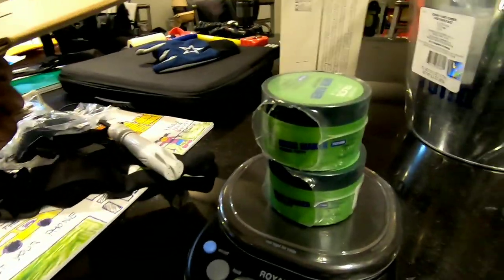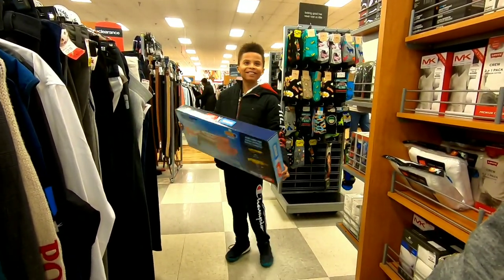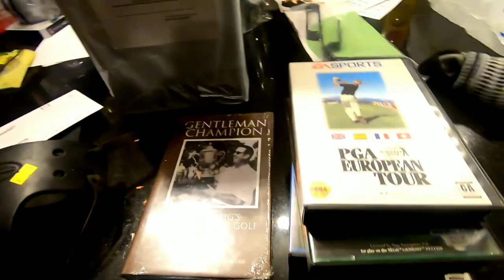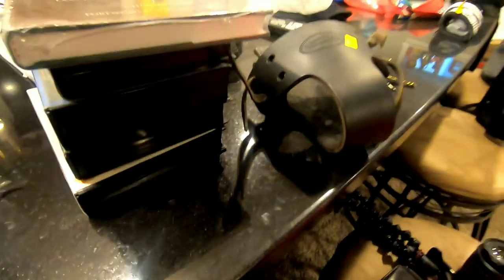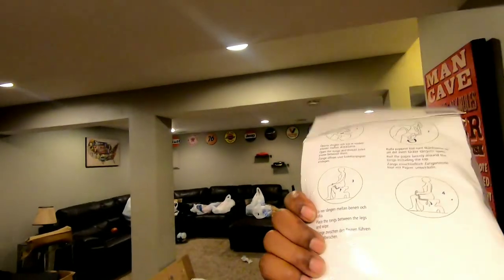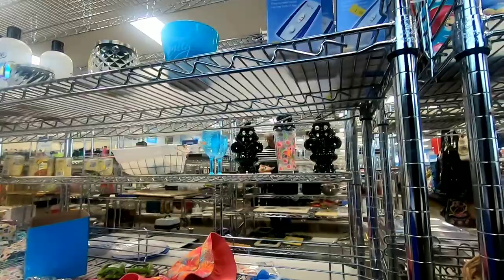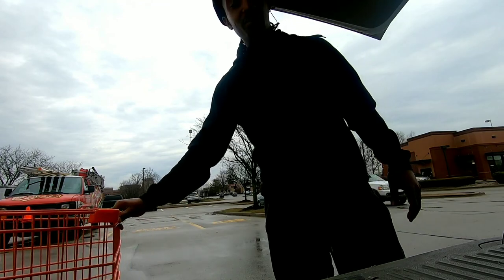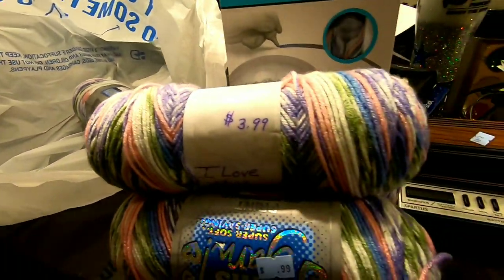How I thrift shop for ebay | Couple days of thrifting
New Link for custom socks
More thrift shopping. Love my part tme job.

Every sale supports the channel.

Equipment:
Slingstudio
Rode Rodecaster pro
Canon M50